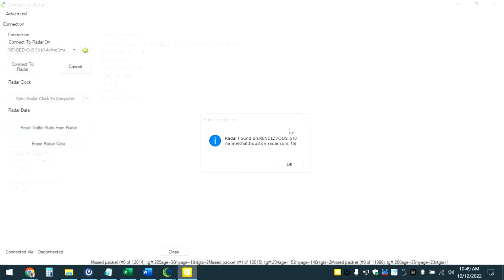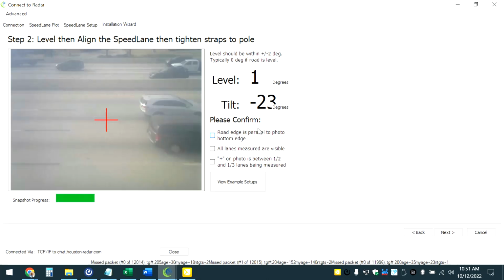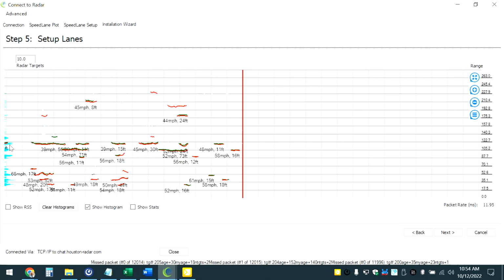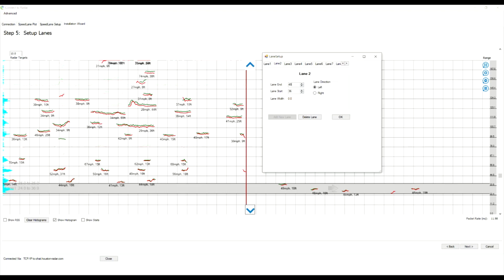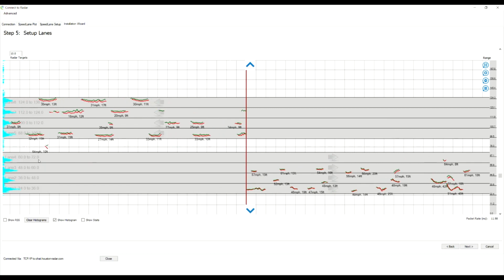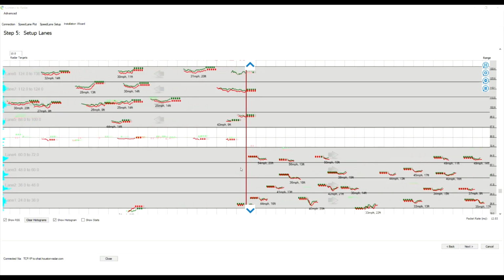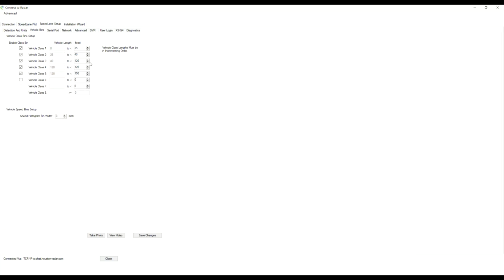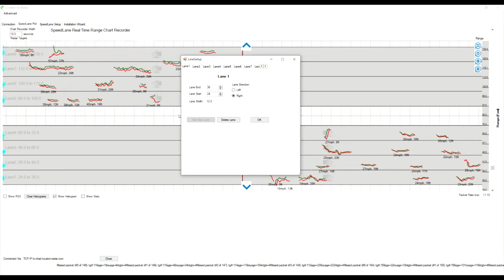Using the SpeedLane Pro's Installation Wizard in StatsAnalyzer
The Houston Radar StatsAnalyzer software features an Installation Wizard to help setup the SpeedLane Pro on the road. The video demonstrates this functionality.